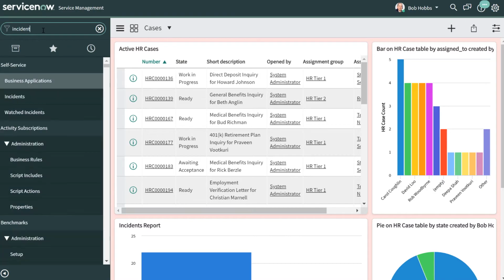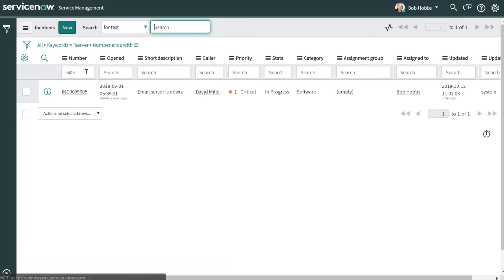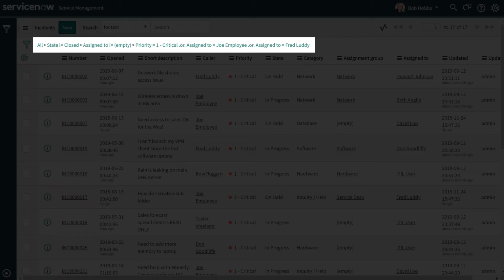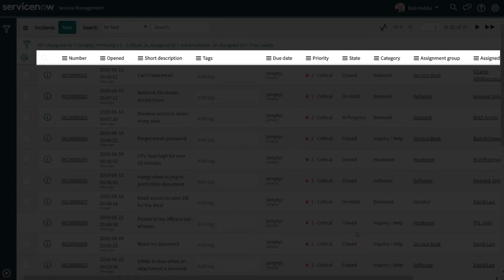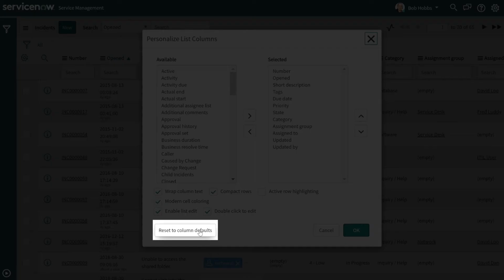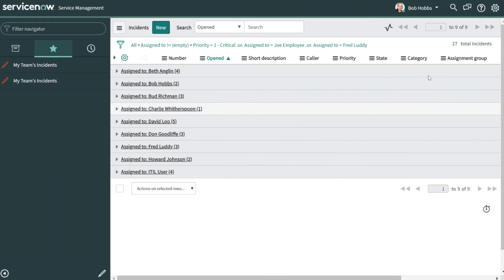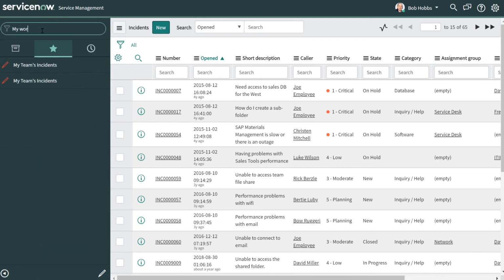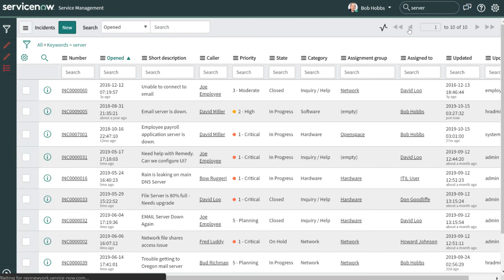View and Organize Records